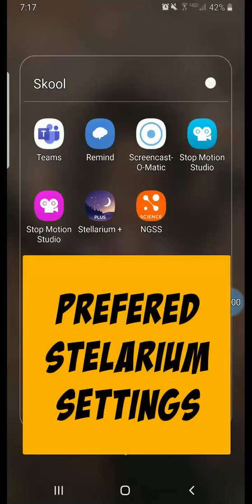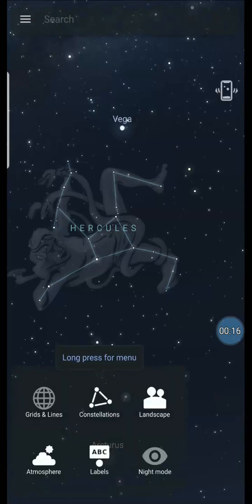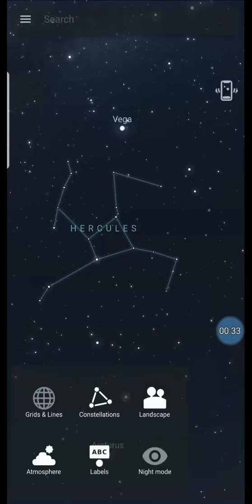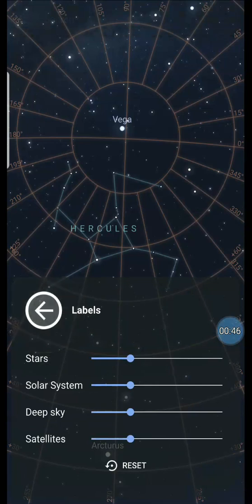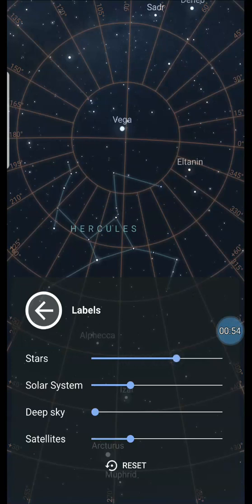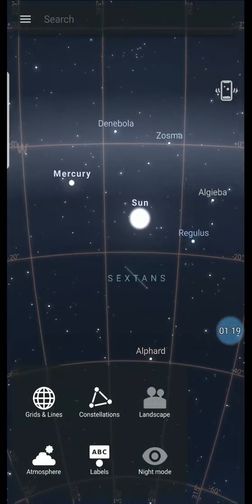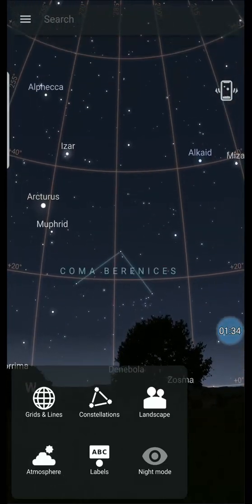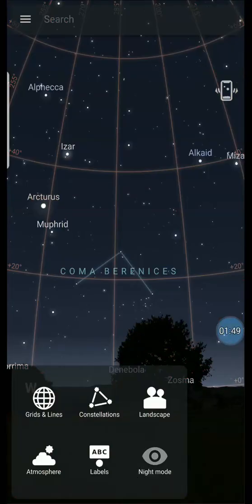Stellarium Settings September 2020 Klapp's Astronomy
Preferred Stellarium Settings September 2020 Klapp's Astronomy